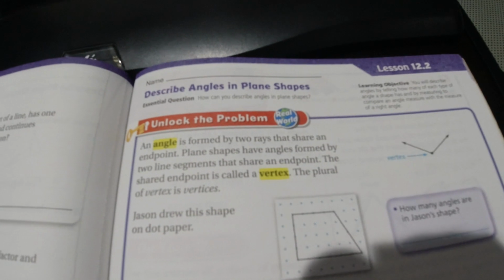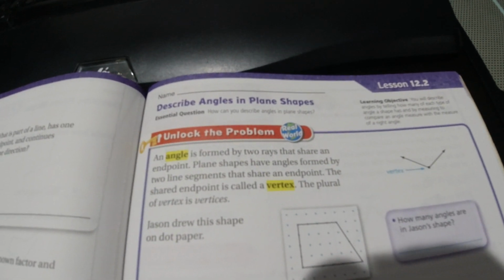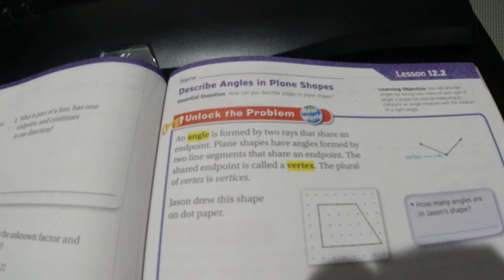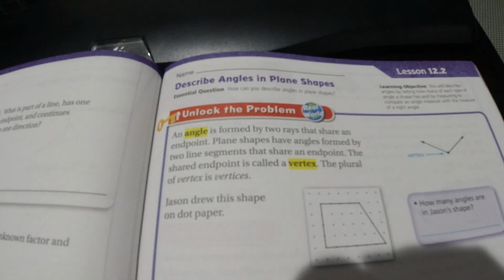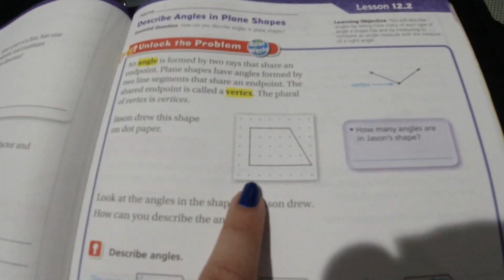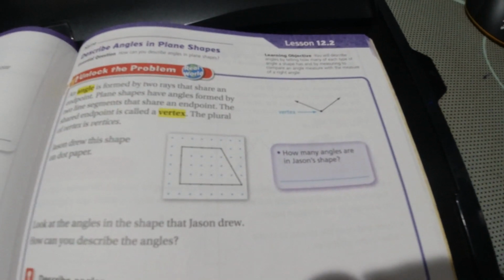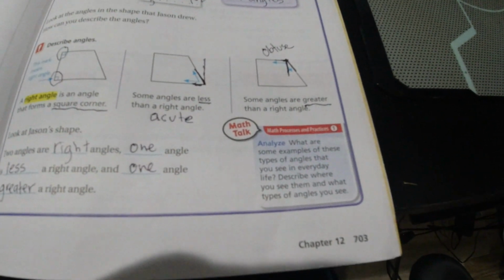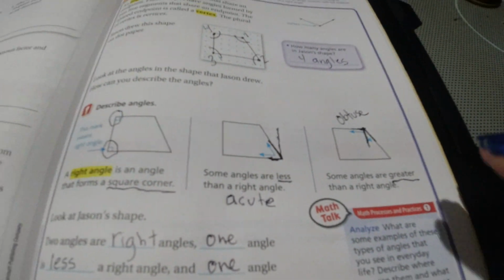Lesson 12 2